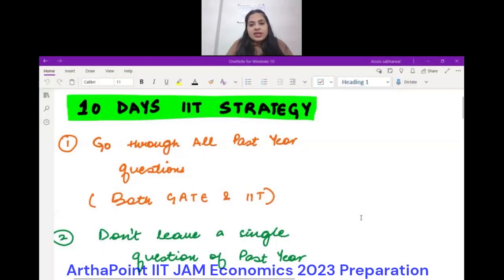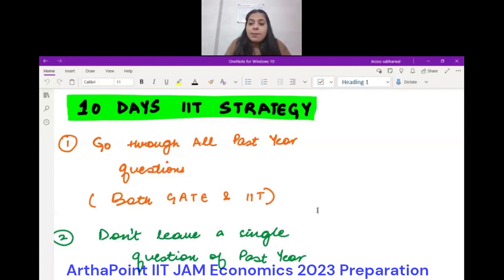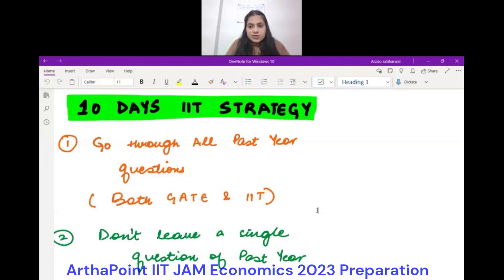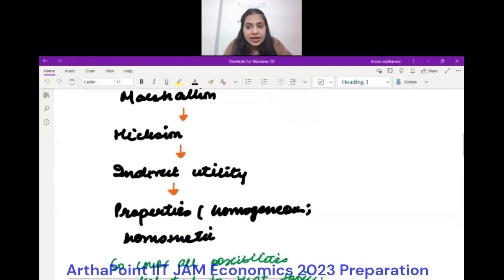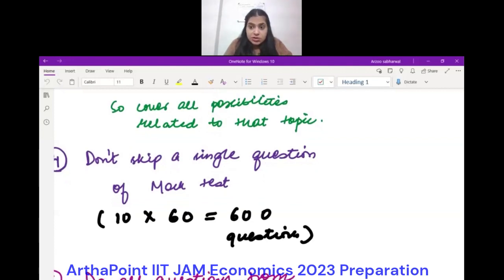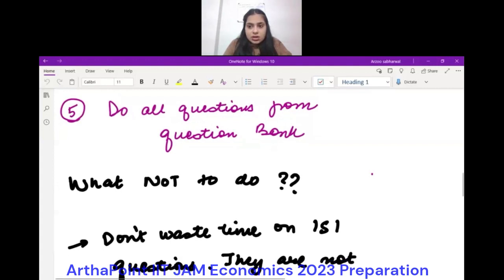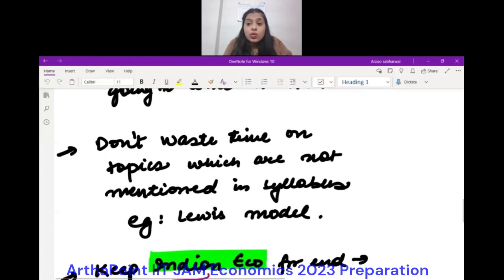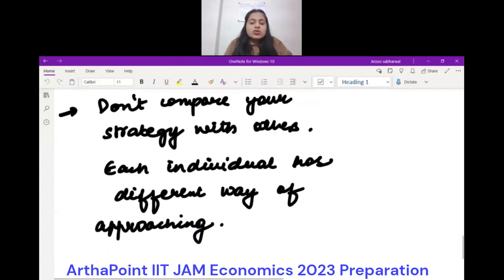10 DAYS PREPARATION STRATEGY FOR IIT JAM ECONOMICS 2023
In this session, we will discuss about 10 Days Preparation Strategy for IIT JAM Economics 2023.

CUET PG
CUET 2023
CUET JNU
Introductory Microeconomics
Econometrics
Case & Fair
Varian Workbook
International Economics
JNU SIS
Economic Honors
SAU
South Asian University
IGIDR
DSE 2023
MSE 2023
ISI 2023